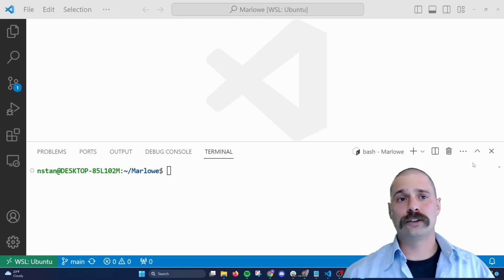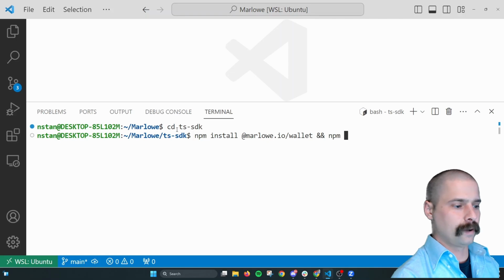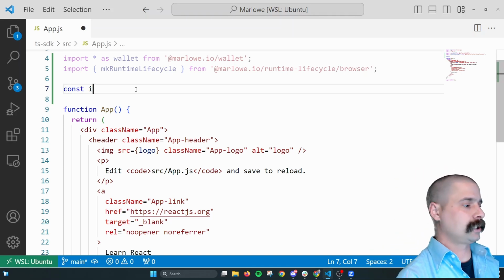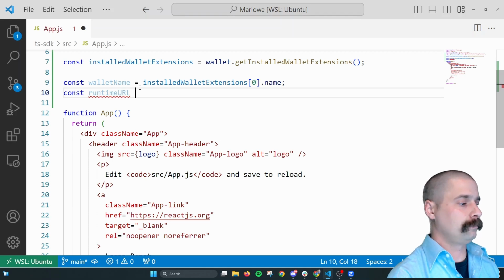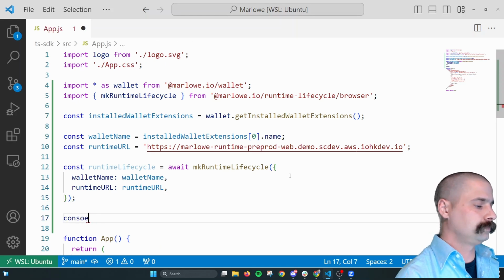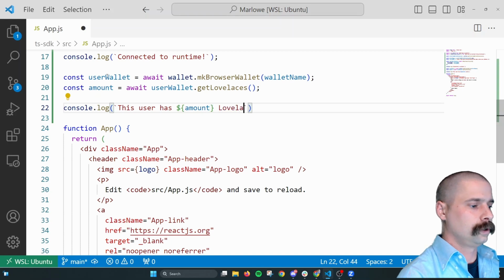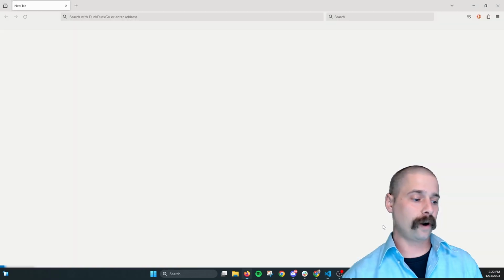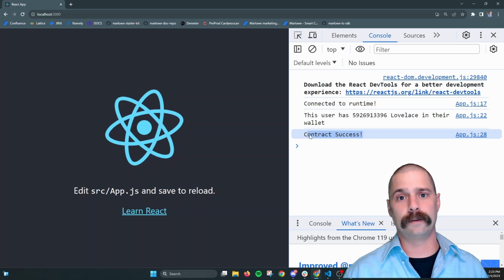Marlowe TypeScript SDK demo (beta)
The Marlowe TypeScript SDK (TS-SDK) consists of JavaScript and TypeScript libraries, available as npm packages. TS-SDK is engineered to support developers with the tools they need to build and integrate Marlowe smart contracts into their apps and websites. Watch the demo to learn more and check out the GitHub repository and Marlowe docs for details: